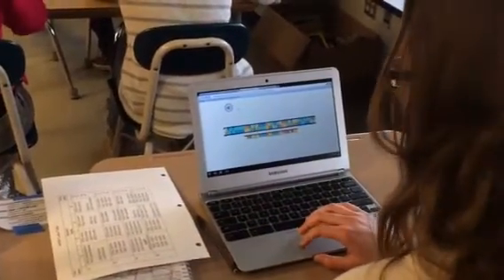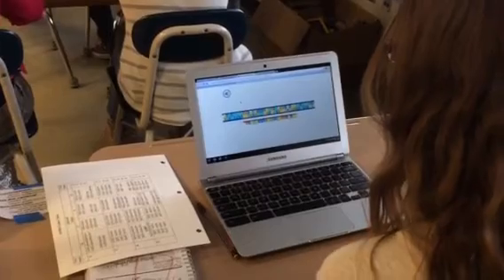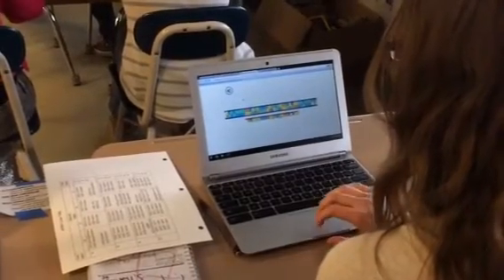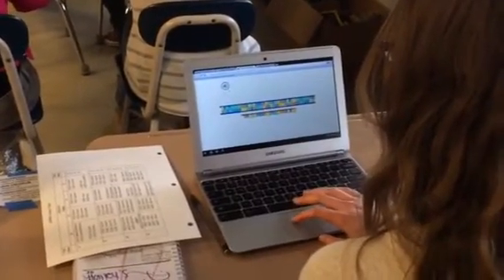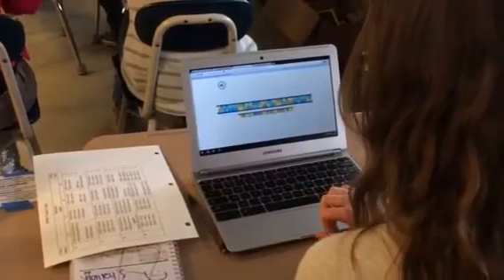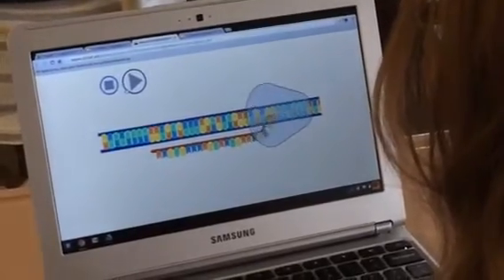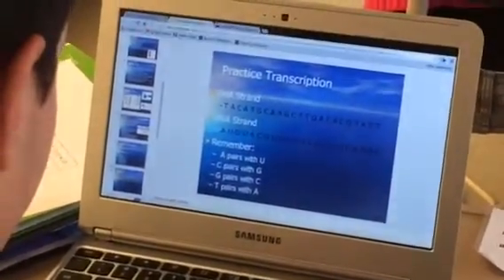MaGee Wilson lesson part 2